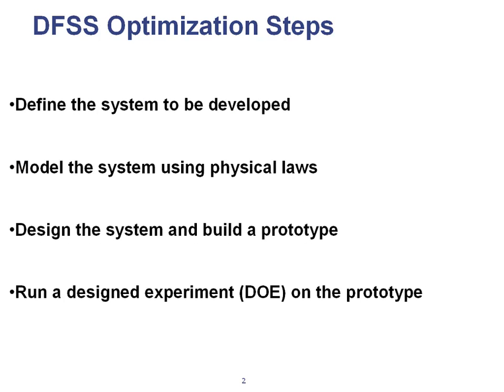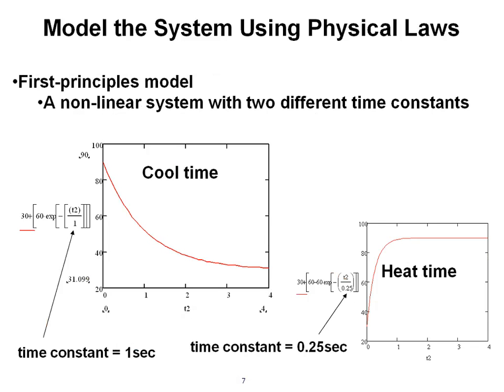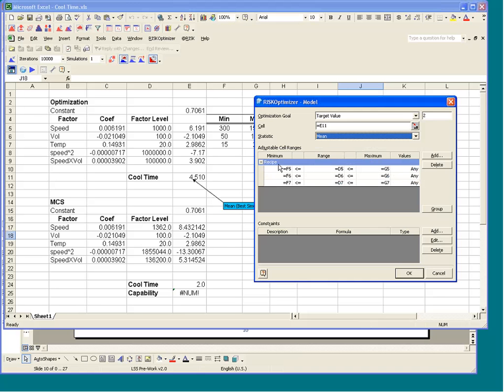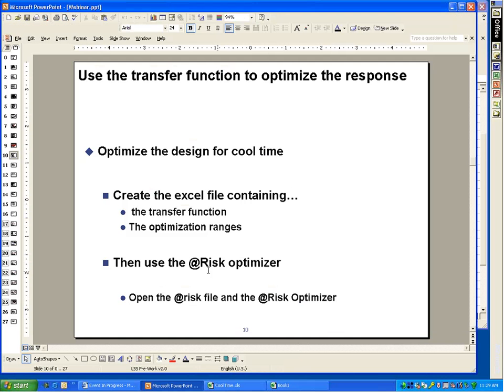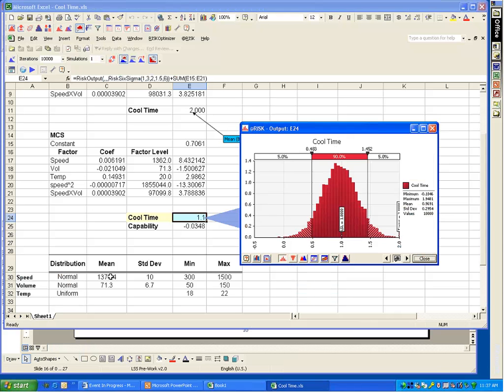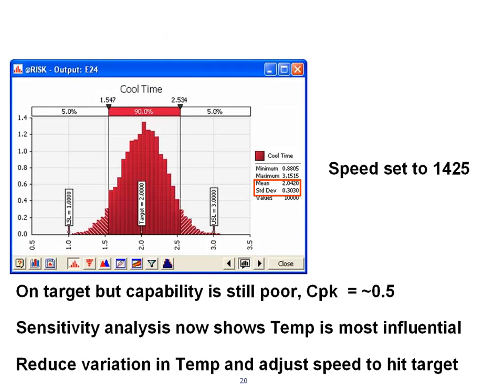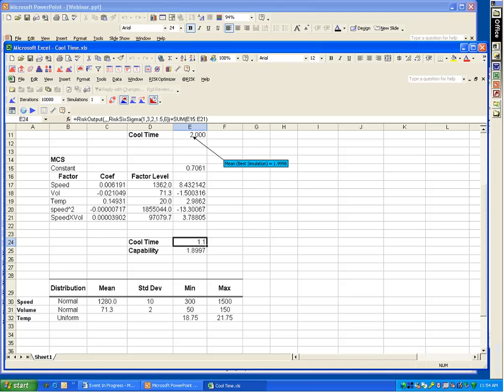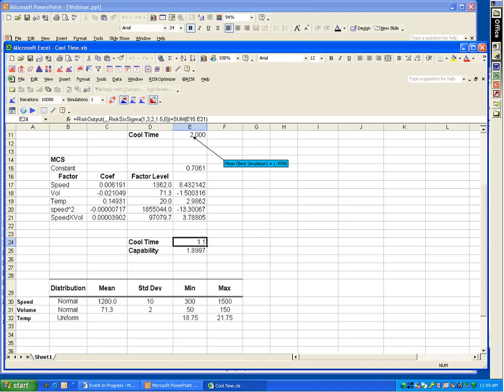DFSS-based Design Optimization using Design of Experiments and @RISK - Palisade Webcast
This webinar will take you through the fundamental steps of the Design and Optimize phases of a Design for Six Sigma product development effort.